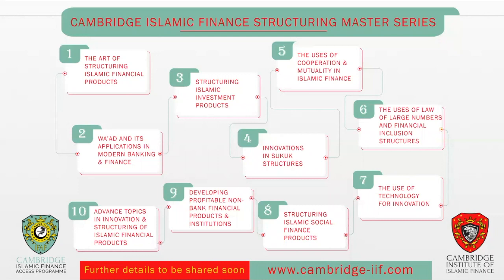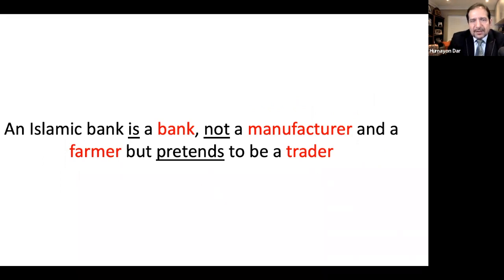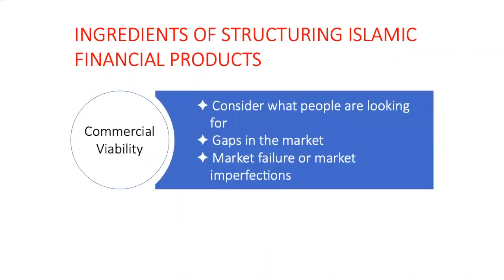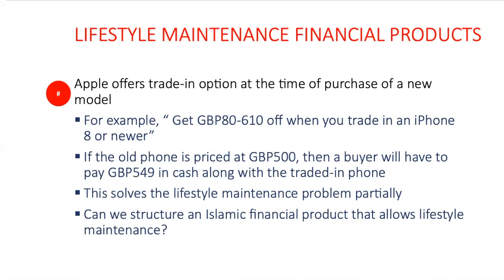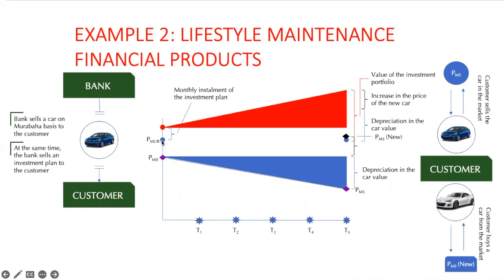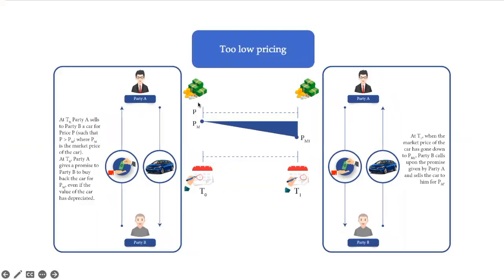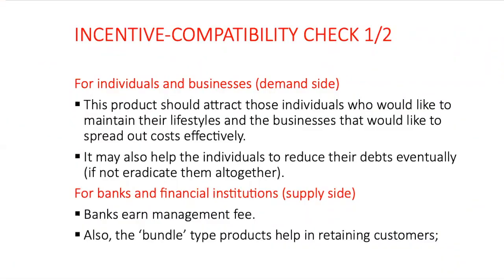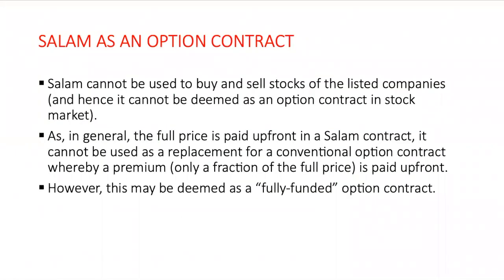Cambridge Islamic Finance Structuring Master series Season 3 Module 1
The Art of Structuring Islamic Financial Products focuses on five important ingredients of product development and structuring in Islamic banking and finance. Drawing on an example of a Lifestyle Maintenance Financial Product, the module explains the importance of various factors and considerations that must be taken into account while developing Islamic financial products.